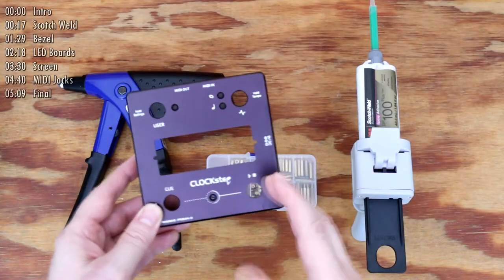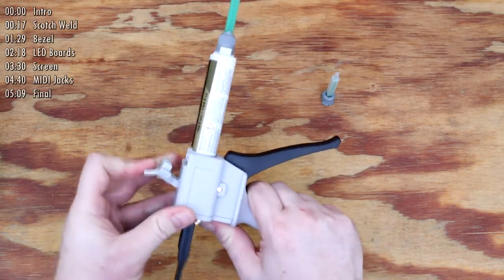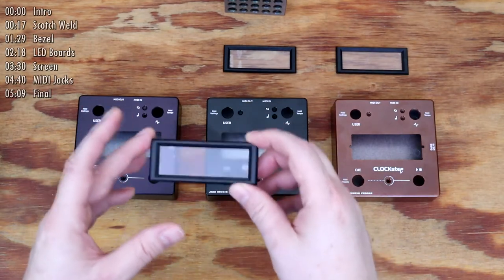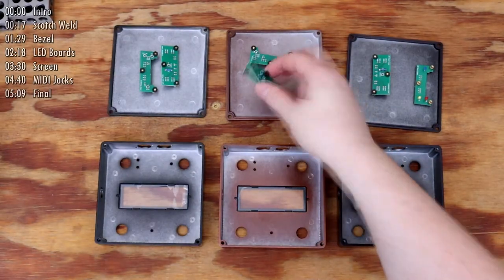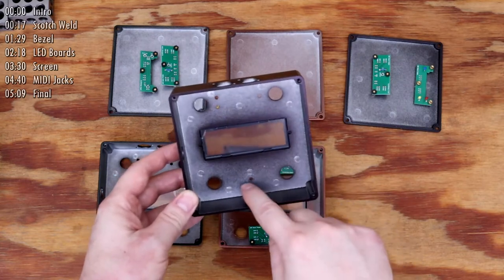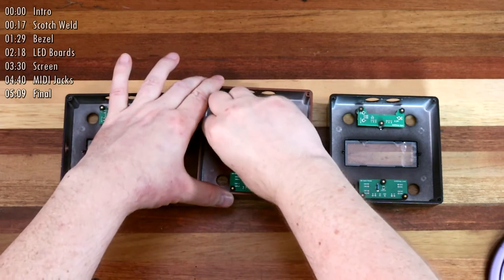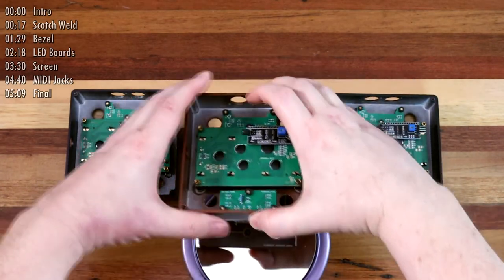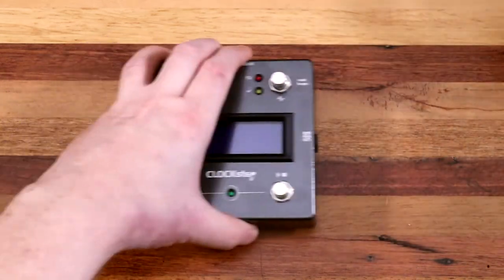Part 5: Assembly. (How To Build a Stomp Box using a Hammond Enclosure. A Short Tutorial.)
Here's all the parts and how I affixed to the Hammond 1590Q enclosure using a powerful epoxy adhesive by 3M called Scotch-Weld DP100 Plus, and a Rivet Gun.

Chapters:

0:00  Intro
0:17  Scotch Weld
1:29  Bezel
2:18  LED Boards
3:30  Screen
4:40  MIDI Jacks
5:09  Final

Check out Reverb or the CLOCKstep website for more information on what the pedal I'm building does: